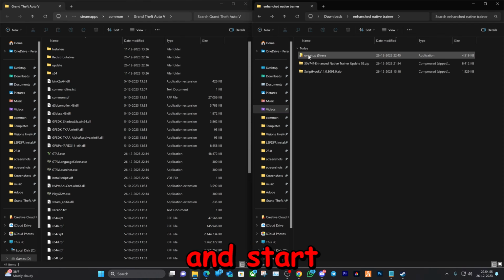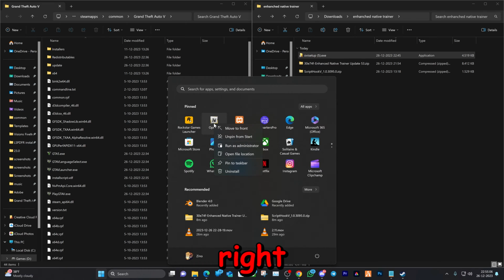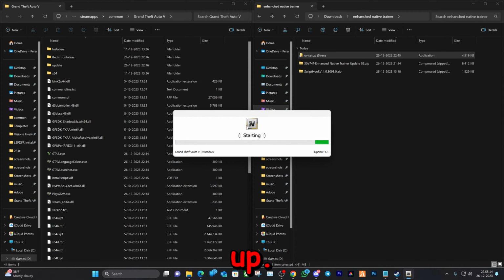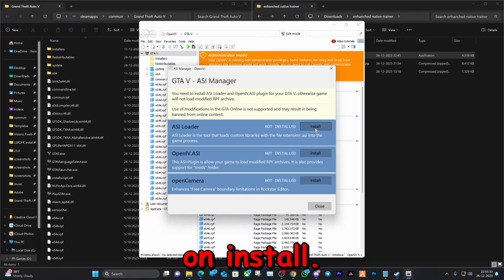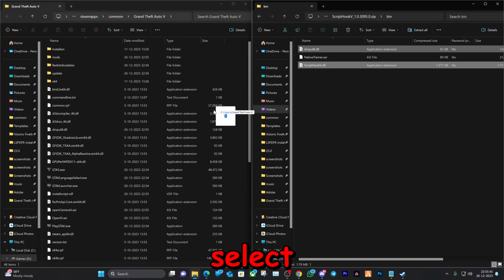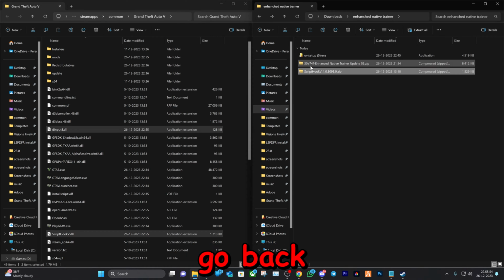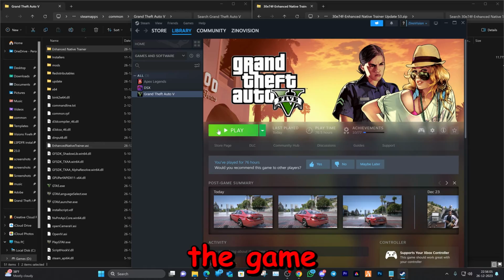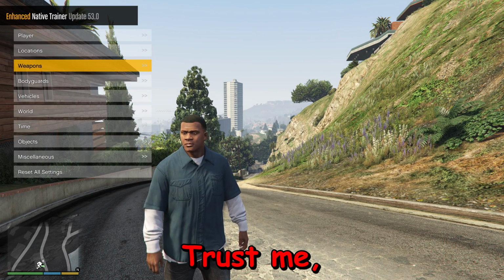How to install Enhanced Native Trainer (2024) GTA 5 MODS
**📈 Milestones:**
- Whats next? Join our Journey

- Processor: Intel(R) Core(TM) i9-10900X CPU @ 3.70GHz
- RAM: 64.0 GB
- Graphics Card: RTX 3090
- Storage: 4 TB NVME
- Operating System: Windows 11 Pro